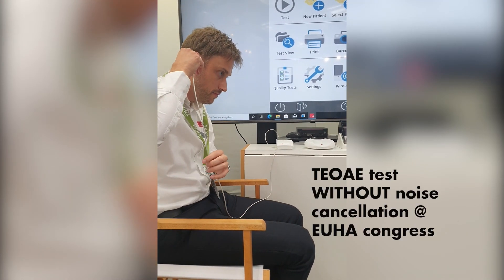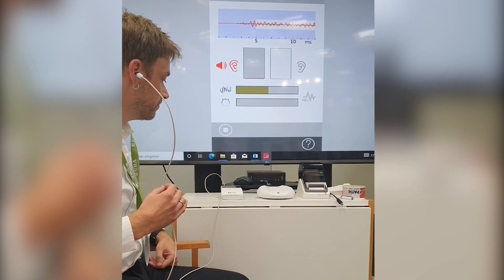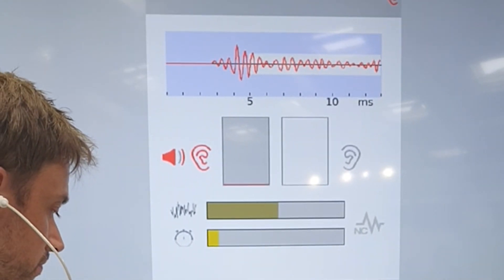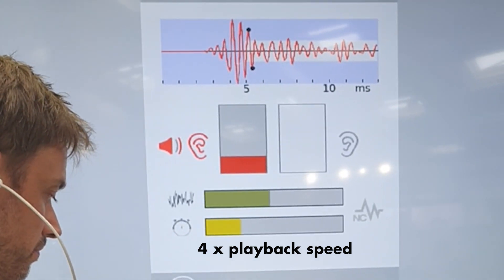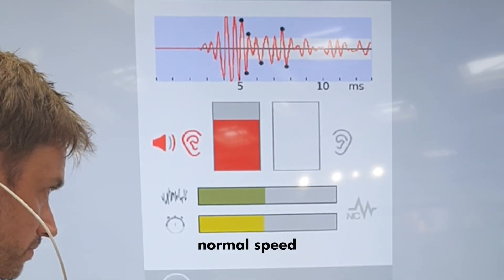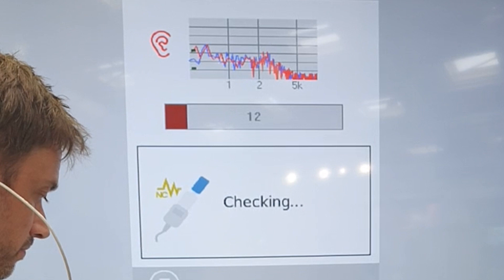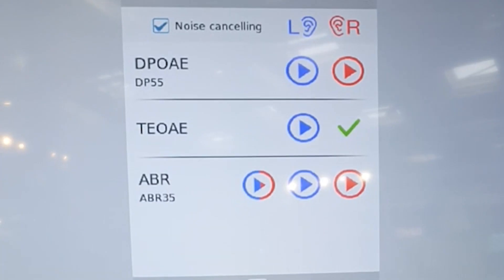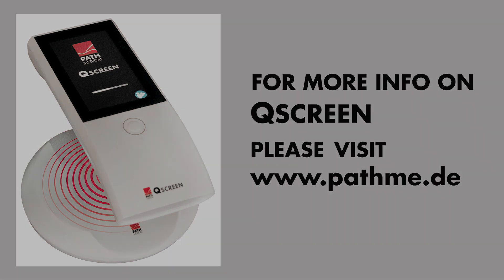QSCREEN Noise cancelling probe demonstration EUHA2021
Watch the NEW PATH MEDICAL QSCREEN in action live from the EUHA congress in Hannover this year 2021. A 2 minute TEAOE test reduced to just 7 seconds utilizing the QSCREEN’s new noise reduction technology!